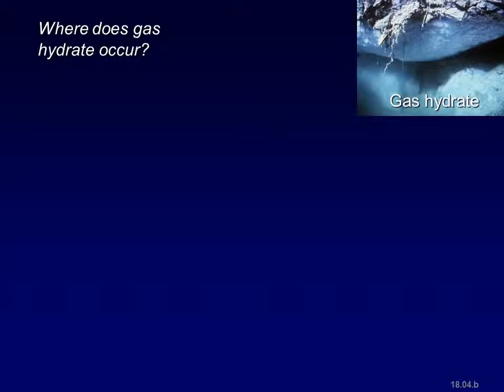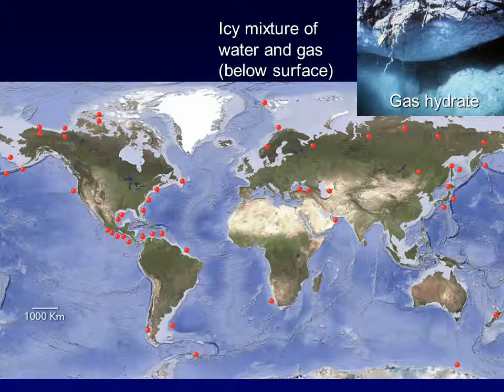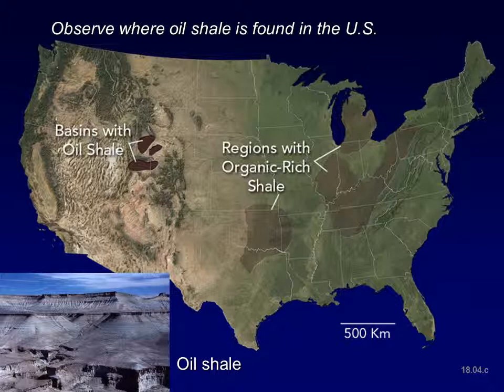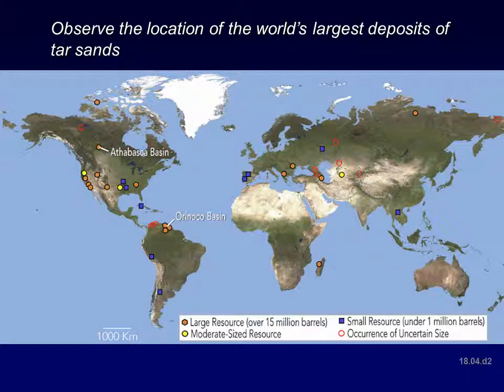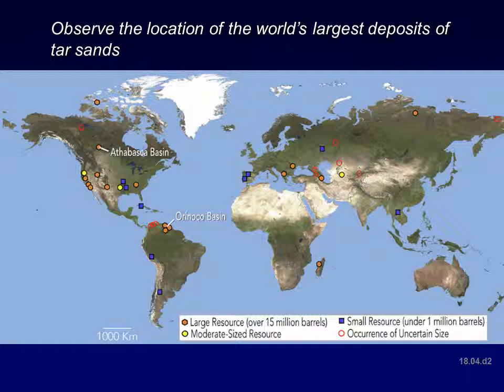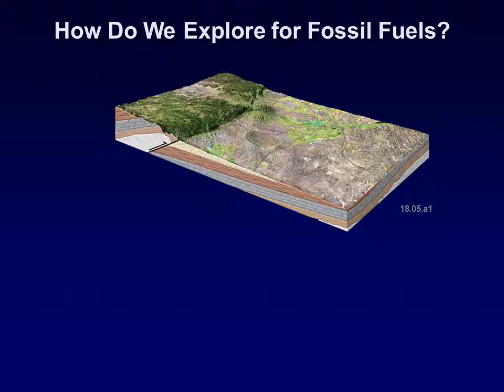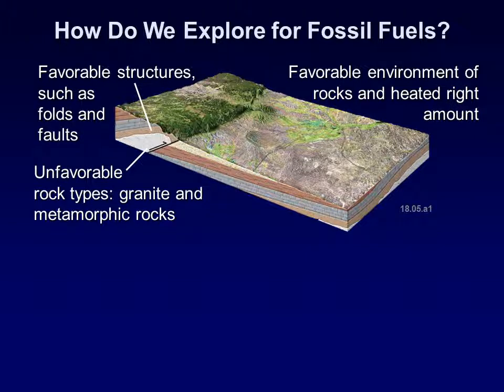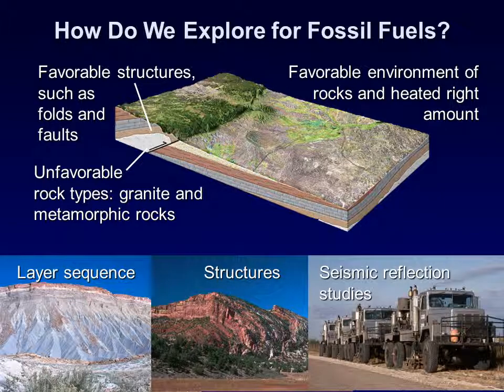Module 7 1C Video